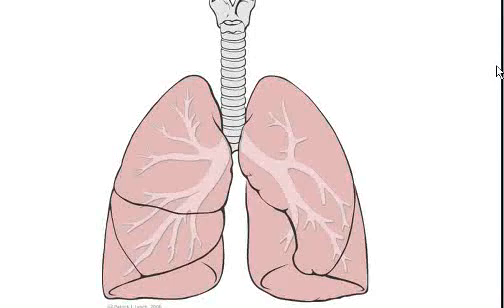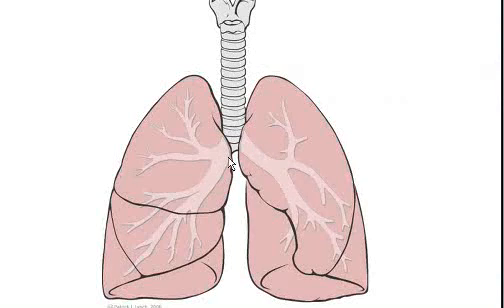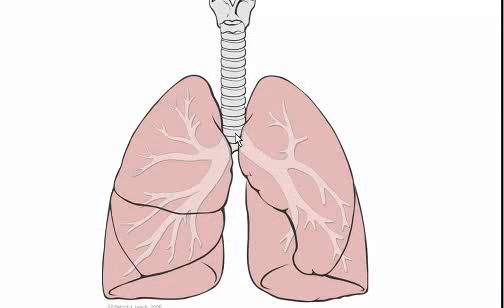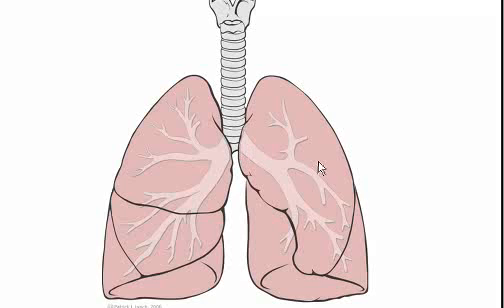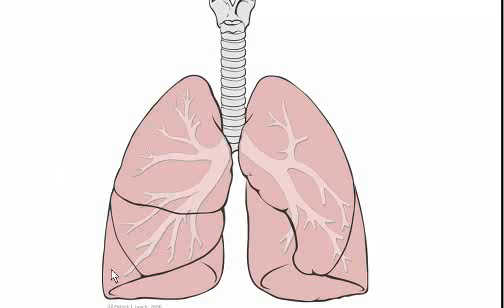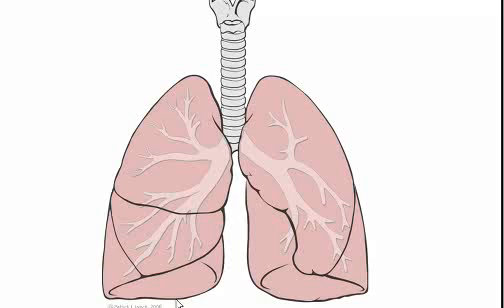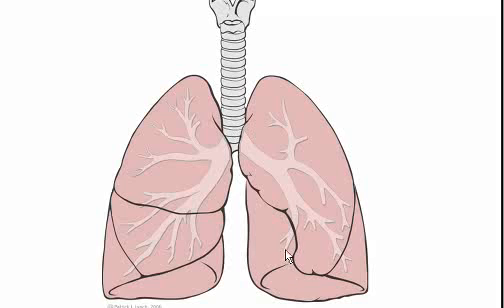Respiratory system, Pneumonia, Lungs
Anatomy of lungs. The sketch is drawn by Patric J. Lynch. I am really thankful to him for his wonderful work and for him uploading this for free use.